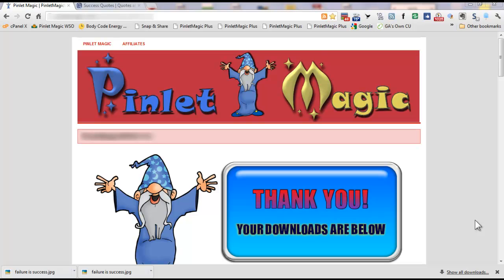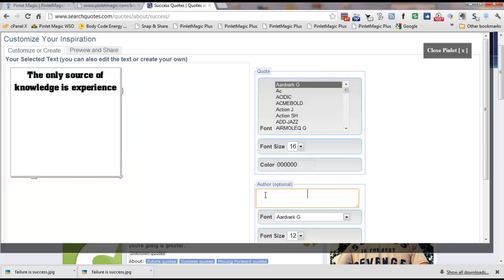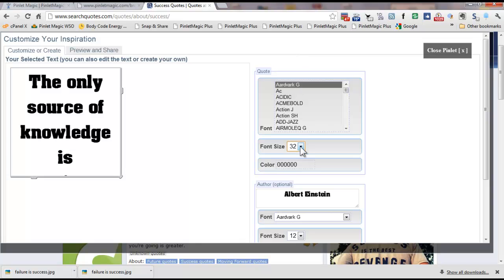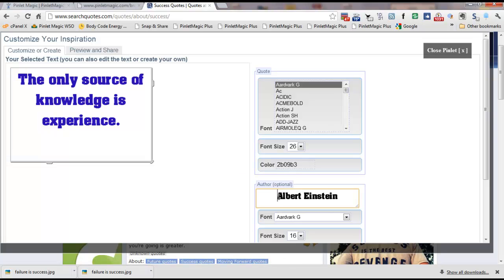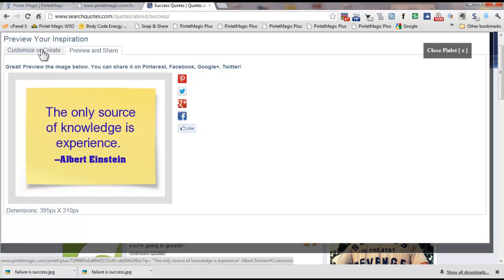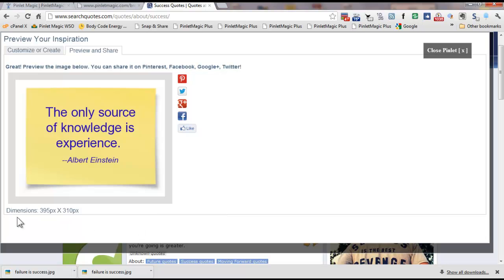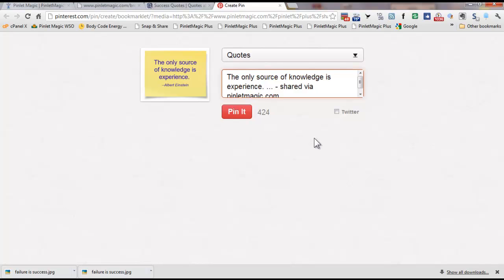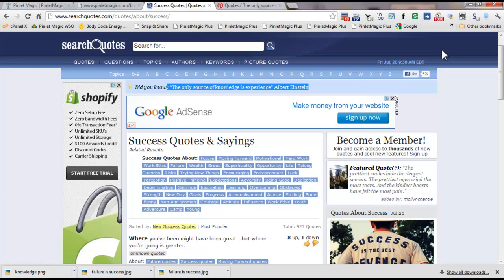Pinlet Magic 2.0 Demo - Long Version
This is a demo of a wonderful graphics tool that allows you to create graphics in minutes - to share on Pinterest, Facebook, Google Plus, Twitter or download to your hard drive.